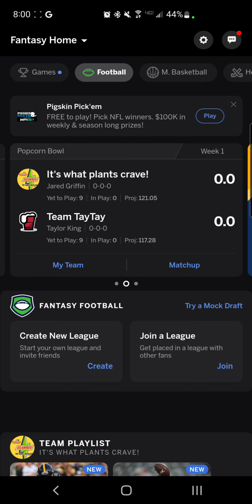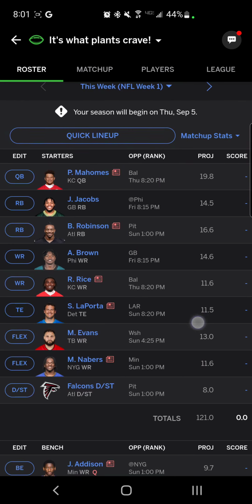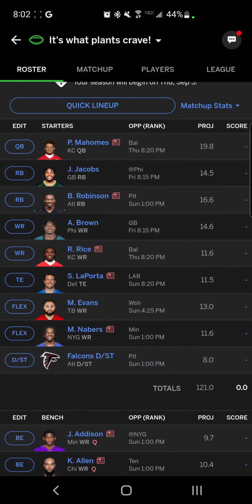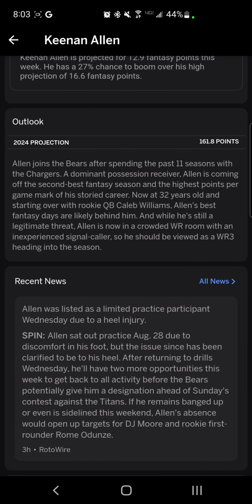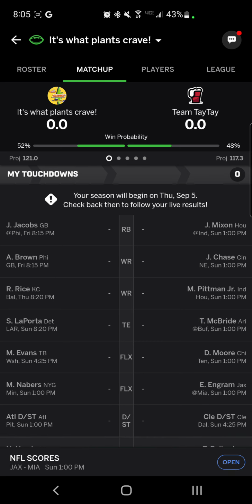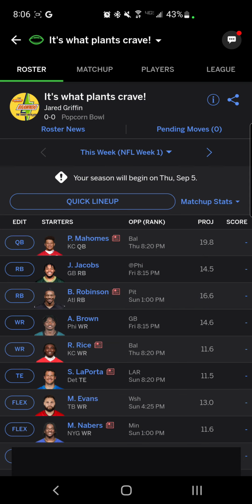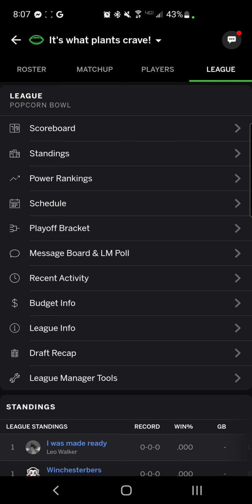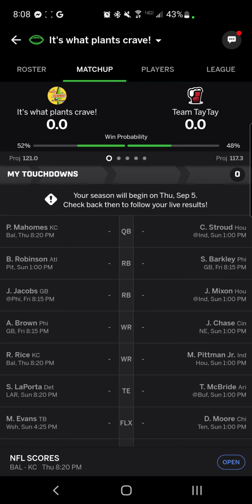Rosters. waivers, scoring and stuff